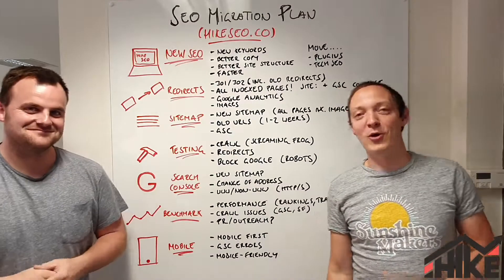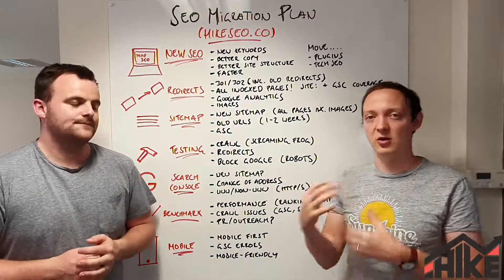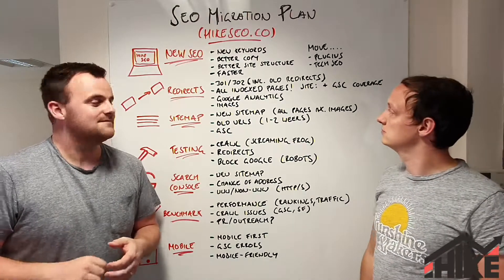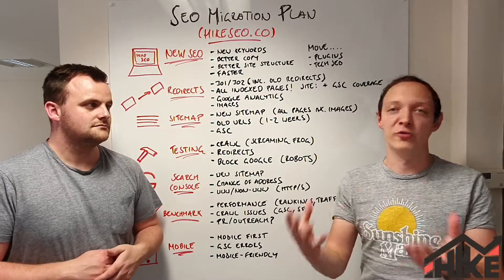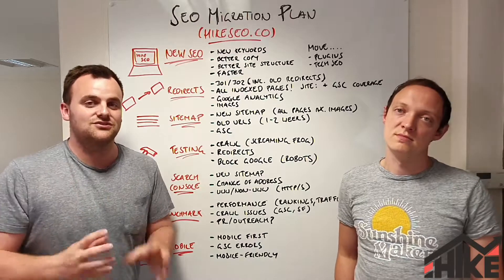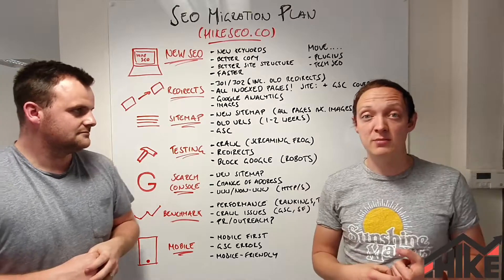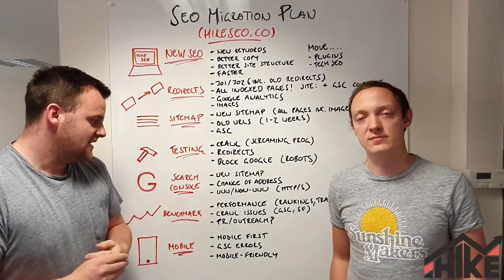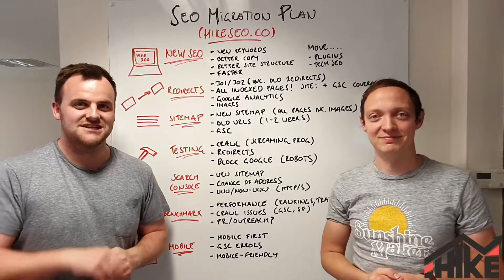A Simple SEO Website Migration Plan (SEO for Beginners)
SEO migrations! They can be scary �
Even dangerous �
But get it right and your SEO can � to the �

Want to see these videos first hand and ask them questions follow our Facebook group